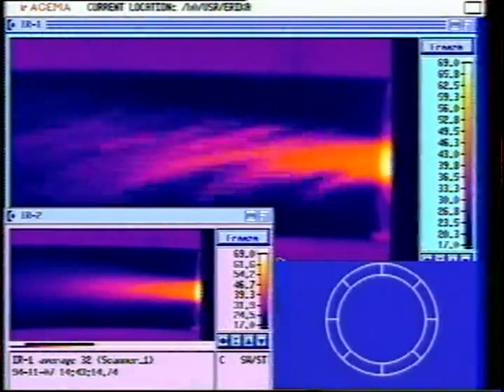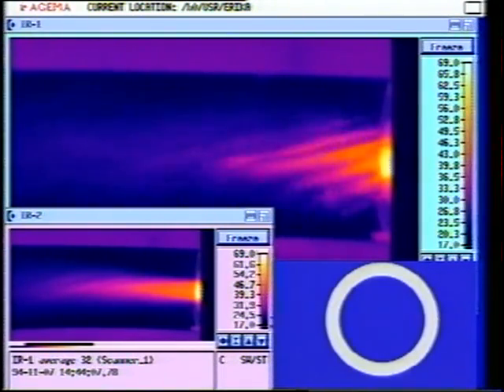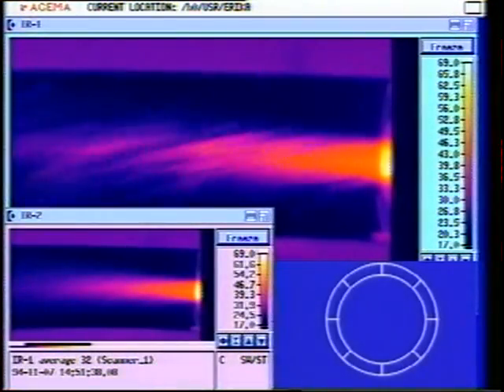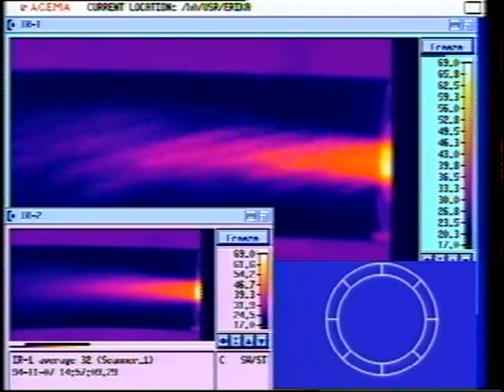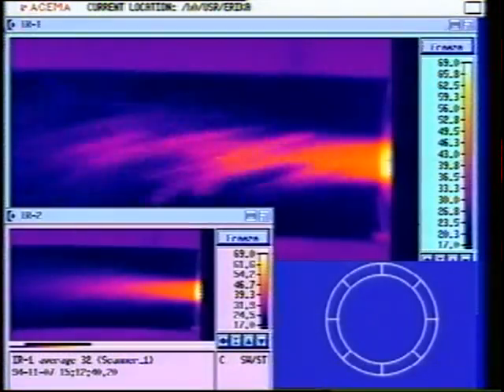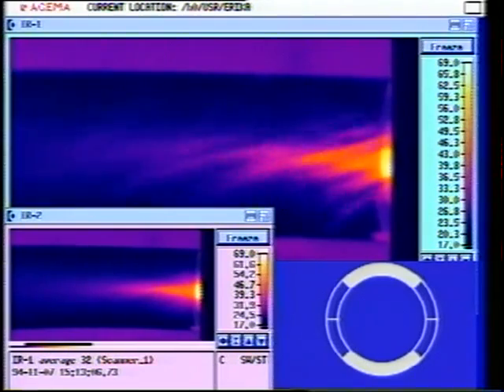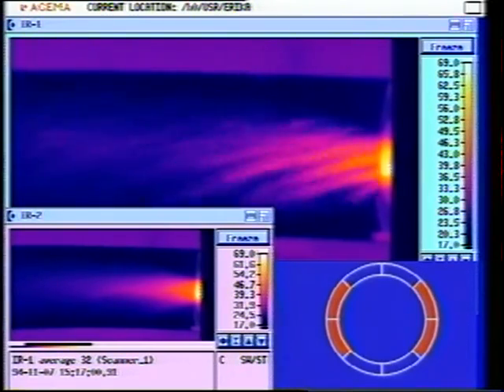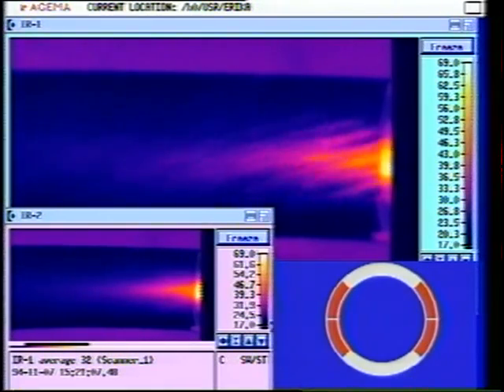C-17 Active Flow Control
This video shows a technique for injecting high frequency and high intensity signals into subsonic shear layers for the purpose of jet mixing enhancement.  The goal is to disperse the hot core flow from a C-17 jet engine to allow the engines to continue to run while the plane is unloaded.  These clips show that several modes of excitation shorten and spread the hot plume.  For details, see "Innovative Jet Flow Control: Mixing Enhancement Experiments", by D.E. Parekh, V. Kibens, A. Glezer, J.M. Wiltse, and D.M. Smith.  AIAA Paper 96-0308.